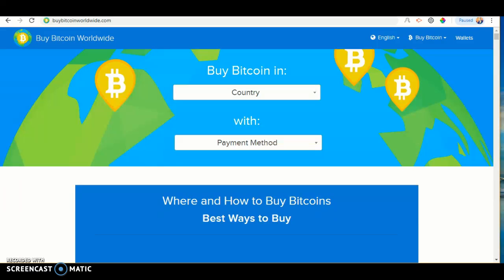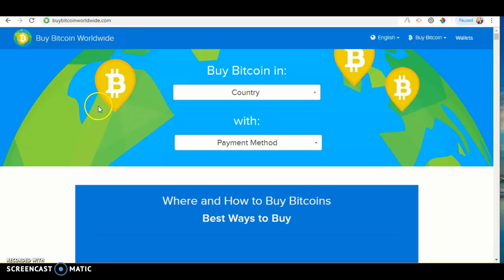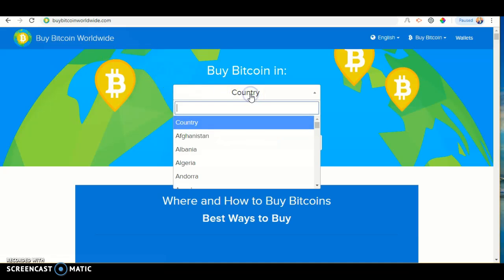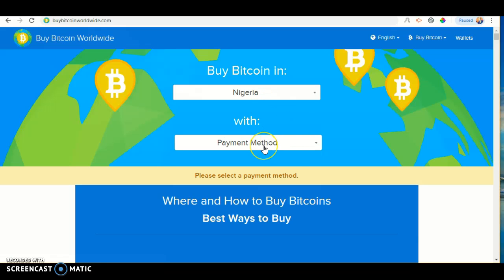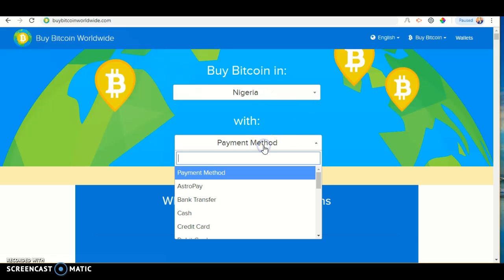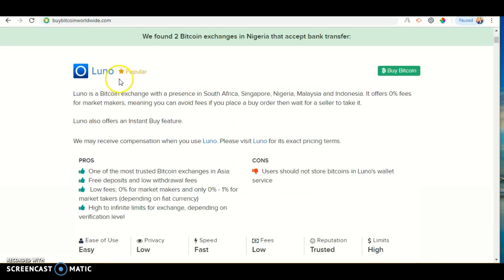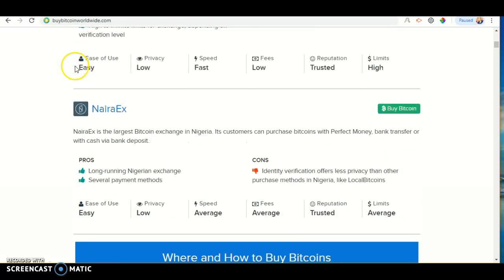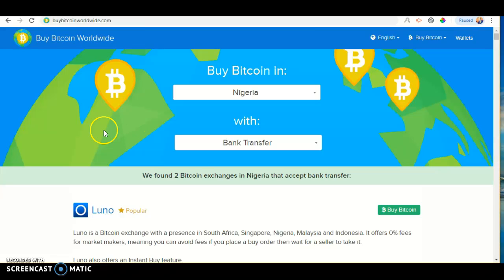Buying bitcoin in Nigeria